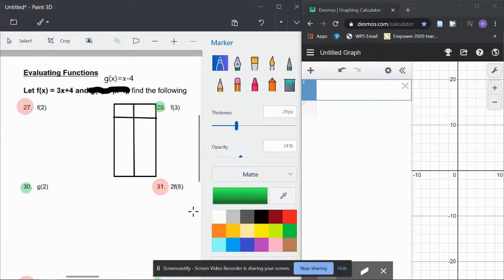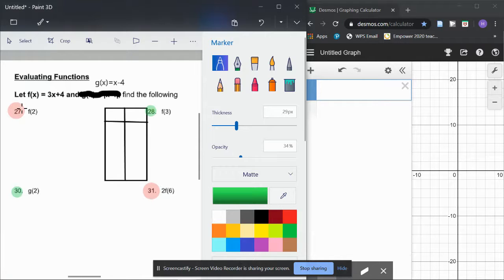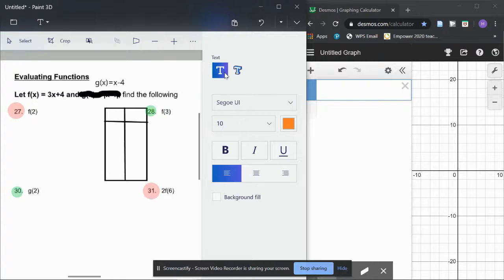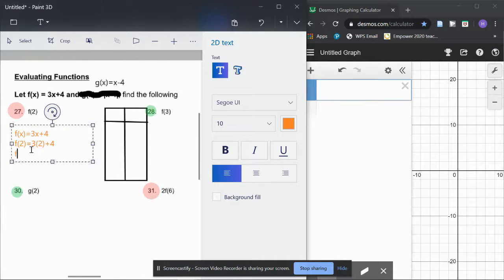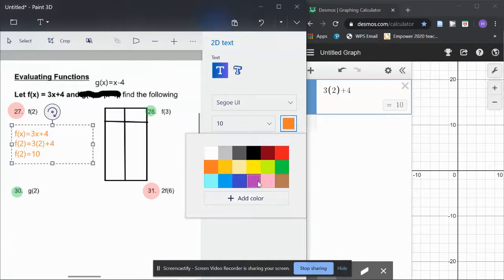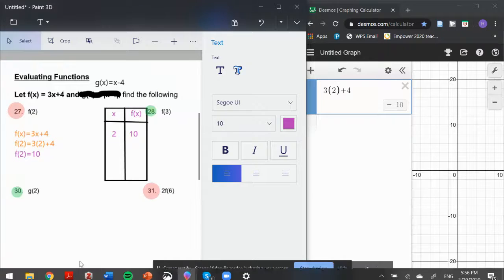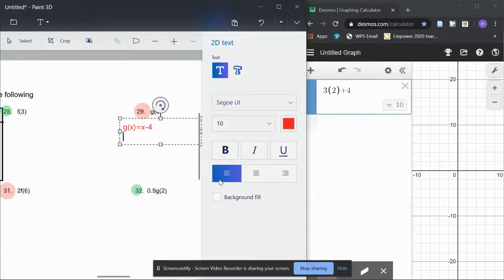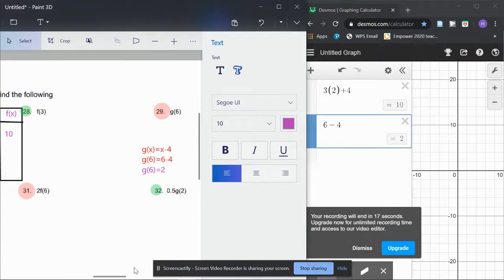Evaluating Functions #27 and #29 Examples